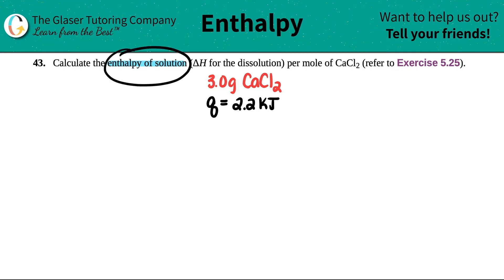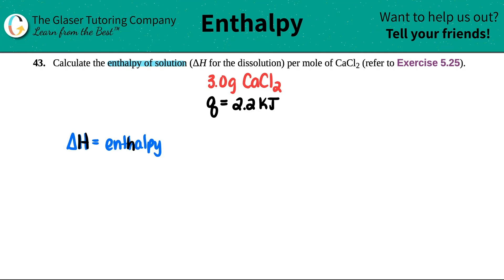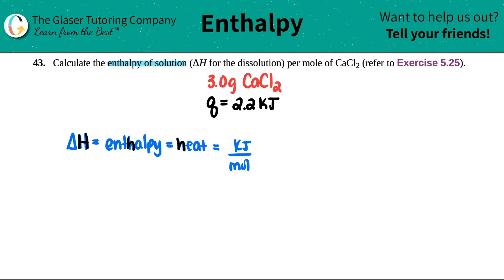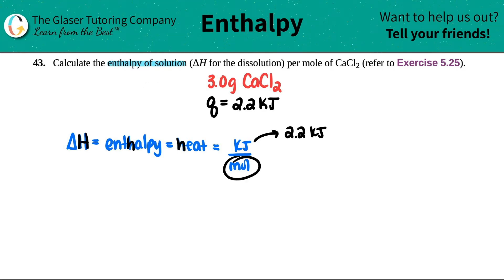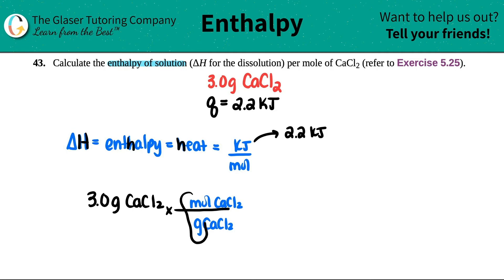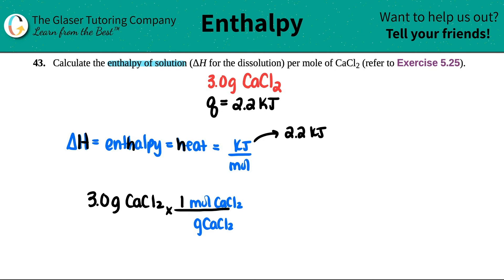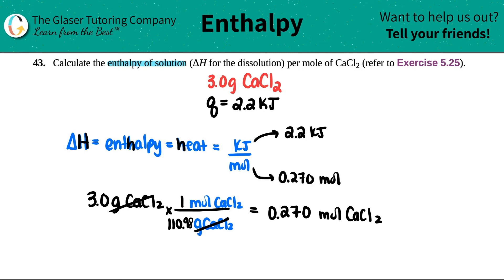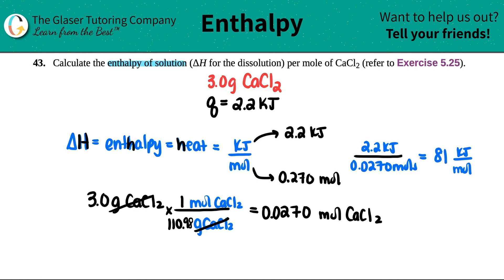5.43 | Calculate the enthalpy of solution (ΔH for the dissolution) per mole of CaCl2 (refer to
Calculate the enthalpy of solution (ΔH for the dissolution) per mole of CaCl2 (refer to Exercise 5.25).